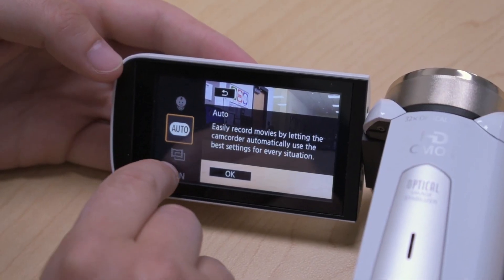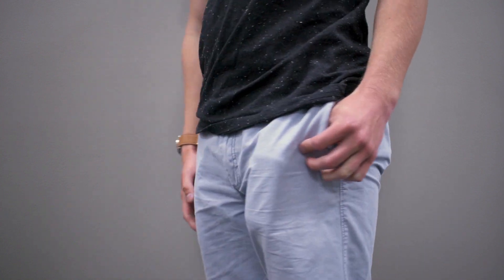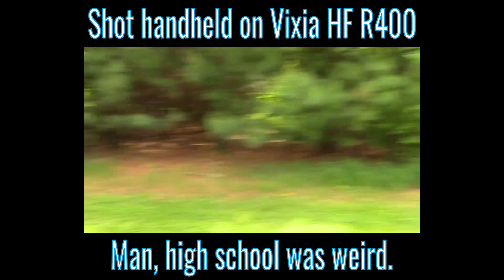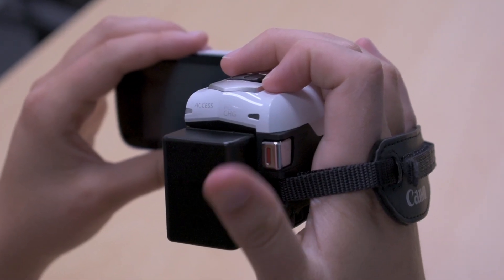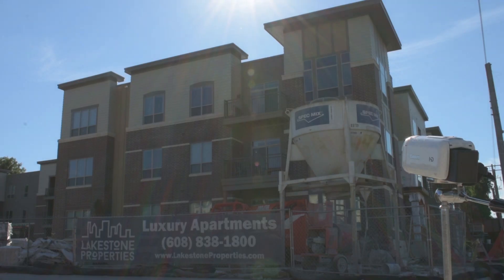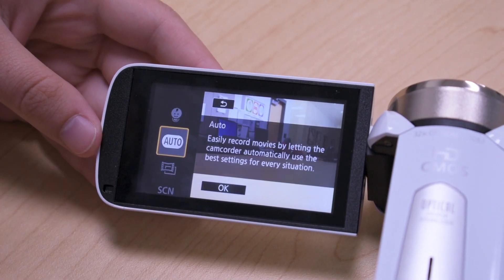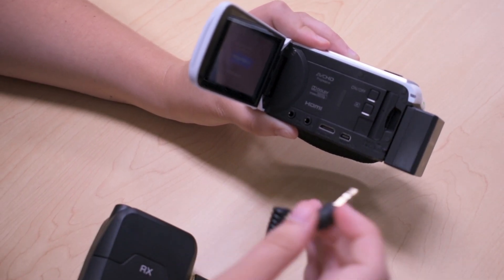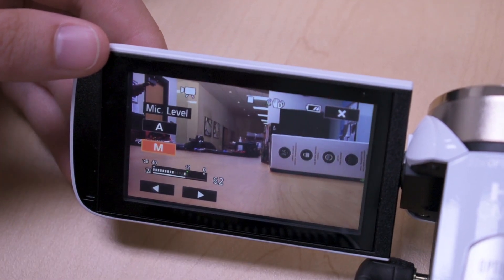Canon Vixia HF R500 Tutorial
The Vixia HF R series from Canon is a great series of affordable camcorders. It has made its way into the hands of dads the world over, but the Clarion's journalism students will find it a capable tool as well.

This video starts with basic operation and maintenance, but also covers more advanced settings that may be useful on assignments. We also cover whether you should choose the Canon, or our other camera, the Sony HXR MC2500, for your assignment.